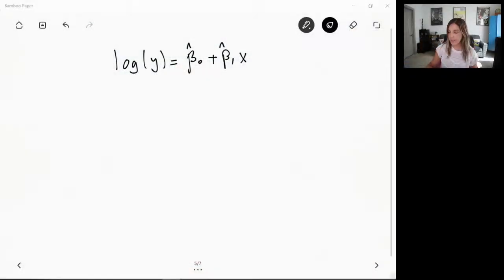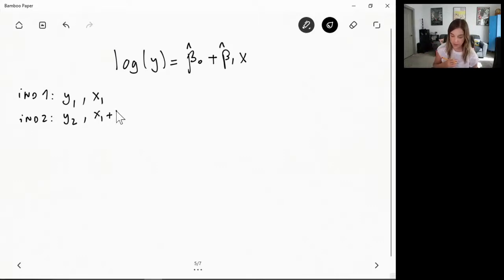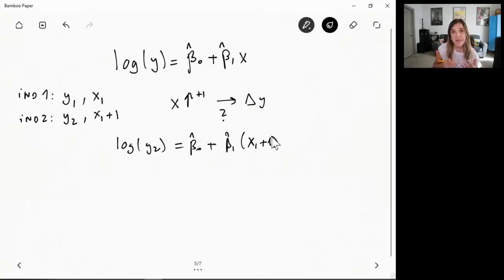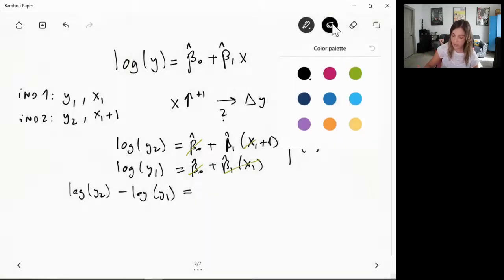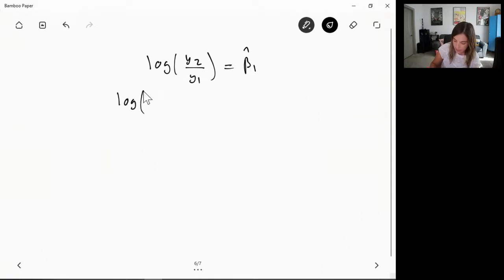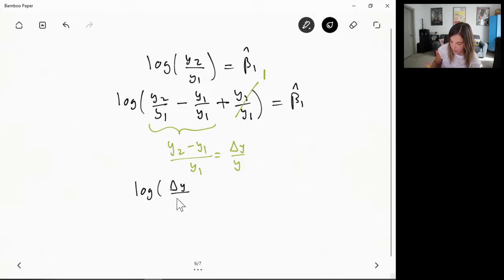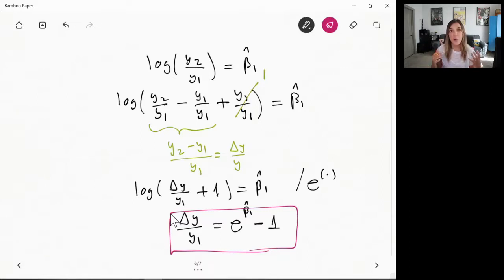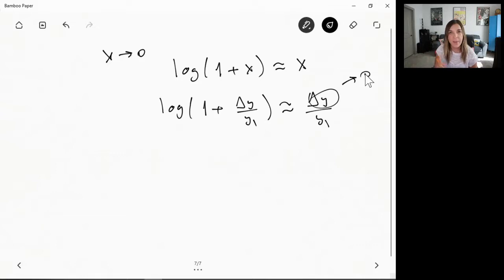STA 235H - Where do percentages come from in regressions with logs?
In this video, I explain with math why we interpret a change in a logarithm as a percentage change in a log-level regression.